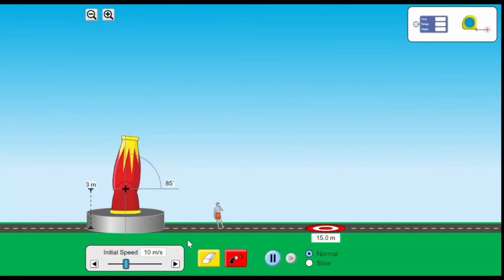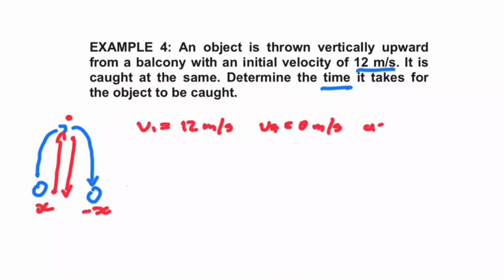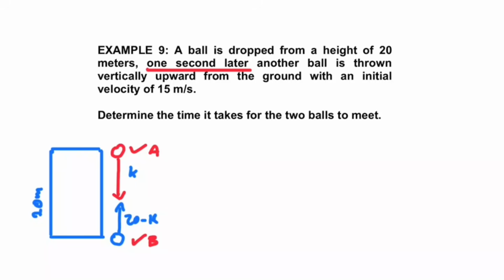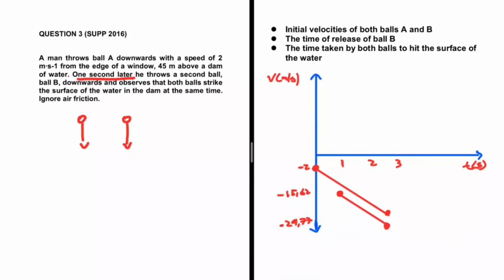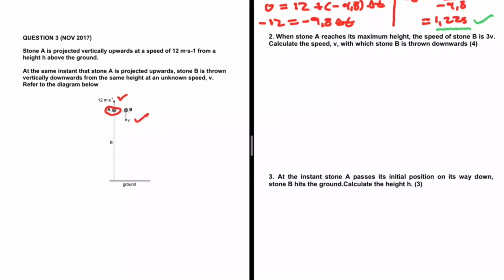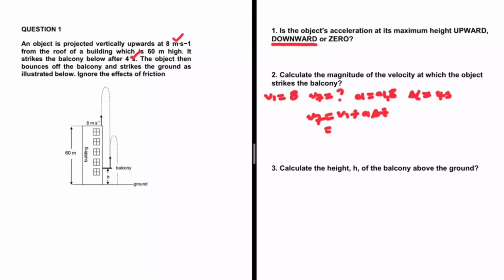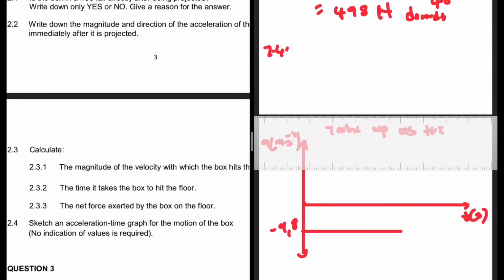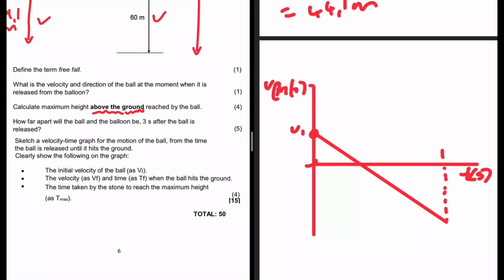Vertical Projectile Motion Grade 12 Physical Sciences Introduction, Practice, Exam Questions